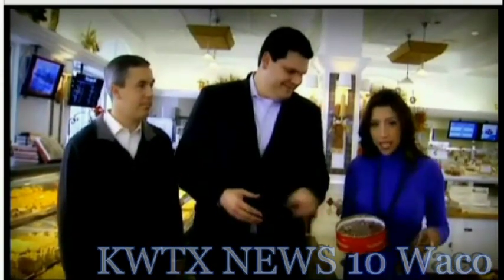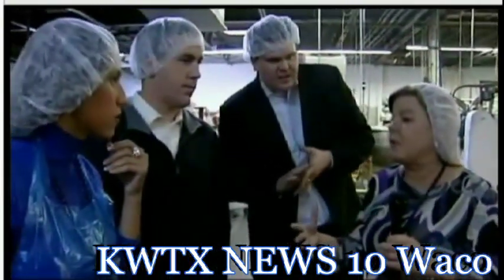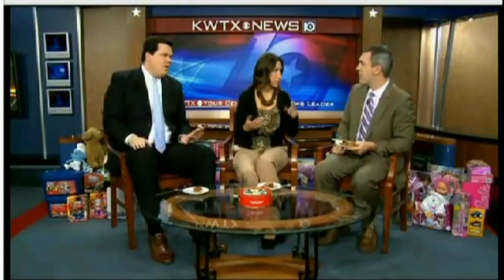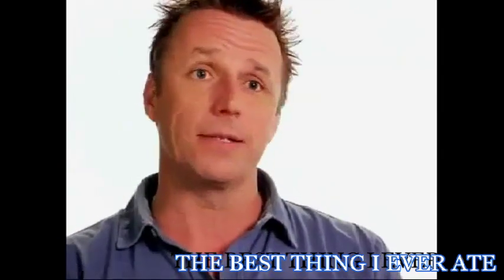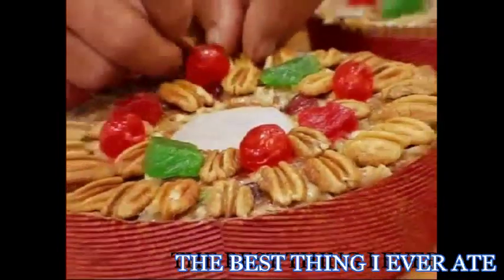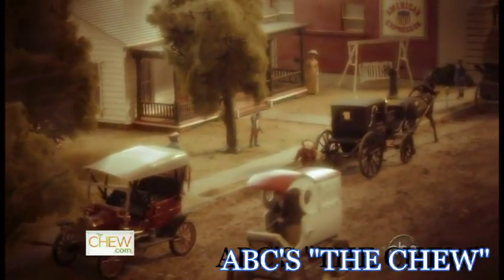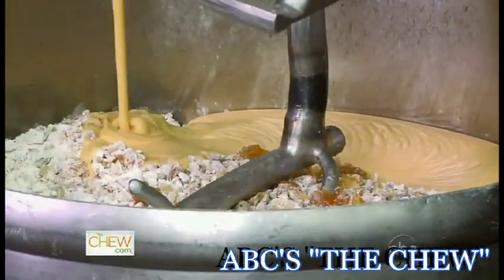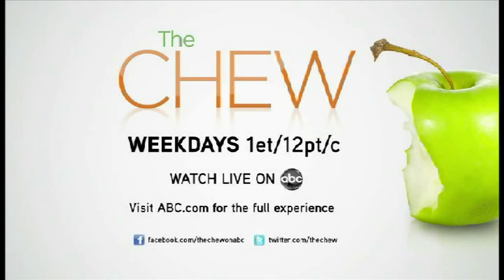Collin Street Bakery TV Appearances | Extended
Watch all of the best of Collin Street Bakery's TV appearances across the years.

Have you ever wondered how to make our world-famous DeLuxe® Fruitcake?

Here are some facts about our world-famous DeLuxe® Fruitcake:

• Each fruitcake is the perfect balance of native pecans (27%), shelled here in Corsicana, Texas.

• Hand-picked Golden sweet pineapple and lush papaya, from our own farms in Costa Rica.

• Ripe, red cherries from Oregon and Washington State.

• Pure clover honey, plump golden raisins.

• Refrigerated, the DeLuxe® stays moist and delicious for months.

-- AVAILABILITY --
The DeLuxe® Fruitcakes are always freshly baked and available year round.

-- SLICED FRUITCAKE --
Now you can have your exquisite, one-of-a-kind DeLuxe® Fruitcake delivered to your door pre-sliced! Each fruit cake is sliced into easy-to-serve portions! A true time-saver for your next holiday party, and a great gift for your favorite host or hostess.

-- THE PERFECT HOLIDAY GIFT --
Make it a special gift with a hand-wrapped seasonal gift box around your cake.

-- SIZES --
Regular Size
Item 101
30 oz (1 lb 14 oz)
Ships as a 3 lb pkg
7" Diameter
(Approx.) Slices 20

Medium Size
Item 102
46 oz (2 lb 14 oz)
Ships as a 4 lb pkg
8" Diameter
(Approx.) Slices 30

Large Size
Item 103
78 oz (4 lb 14 oz)
Ships as a 7 lb pkg
10" Diameter
(Approx.) Slices 50

The DeLuxe® Fruitcake, Sprinkle-Top DeLuxe® Fruitcake, DeLuxe® Fruitcake in Red Holly Gift Box, Sliced DeLuxe® Fruitcake, Two Regular-Sized DeLuxe® Fruitcake Bundle, DeLuxe® Fruitcake & Petite Bundle, DeLuxe® Fruitcake Petites, Milk Chocolate DeLuxe® Fruitcake Petites, DeLuxe® Fruitcake Gift Set, Strawberry Pecan Cake, Salted Caramel Pecan Cake, Cherry Fudge Pecan Cake, Chocolate Covered Cherry Fudge Pecan Petites, Texas Blonde Pecan Cake, Apricot Pecan Cake, Apricot Pecan Petites, Pineapple Pecan Cake, Pineapple Pecan Petites, 4-Pack Petites,  Set of 4 Miniature Pecan Cakes, 4-Pack Regular Pecan Cakes, Brittle Bundle, Pecan Brittle, Peanut Brittle, Pecan Halves, and Cinchona® Costa Rican Ground Coffee.
**Some flavors are seasonal and only available during particular times of the year.